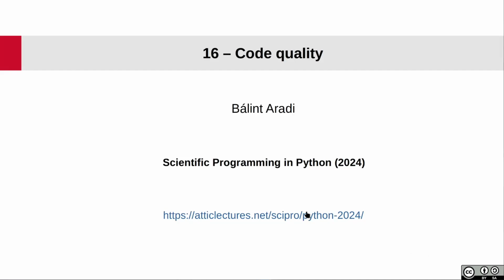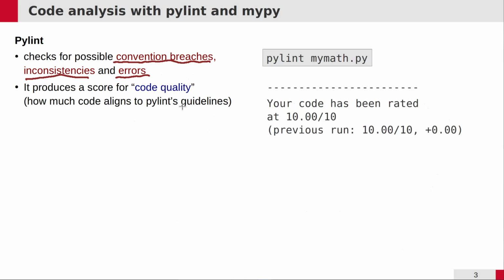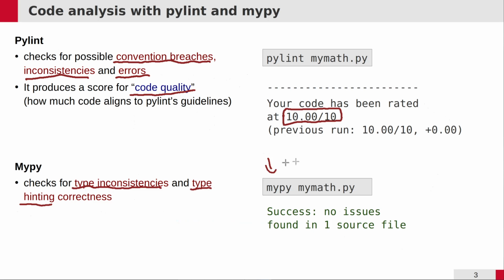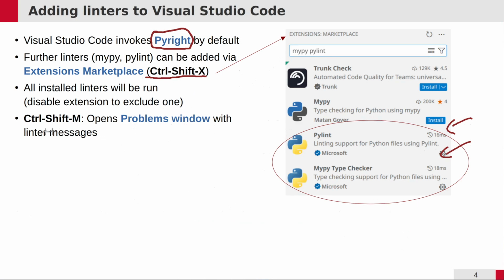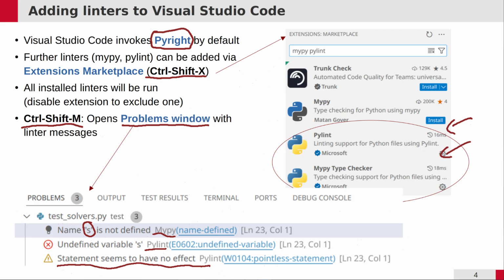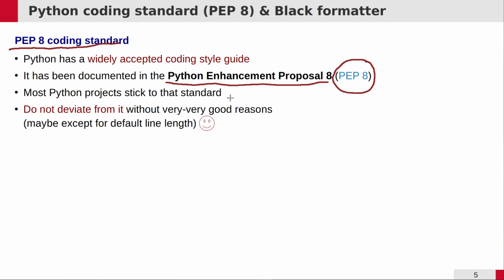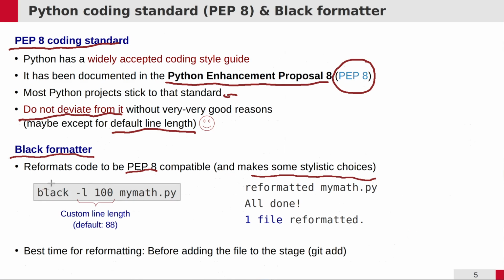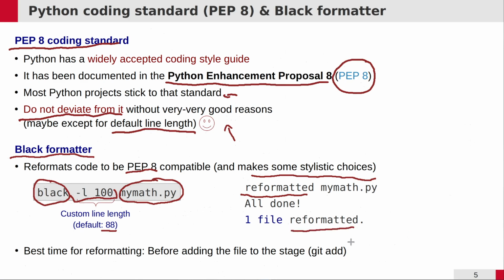SciPro Python 2024: 16 - Code quality analysis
Code quality analysis with pylint and mypy, code formatting with black